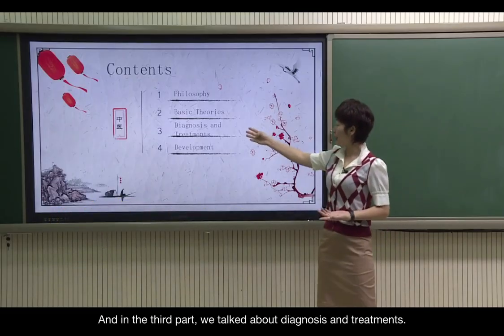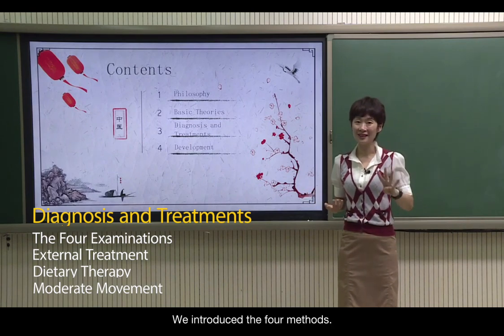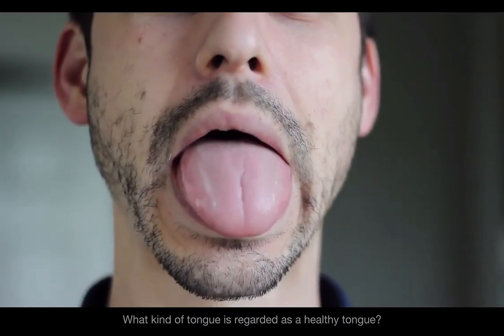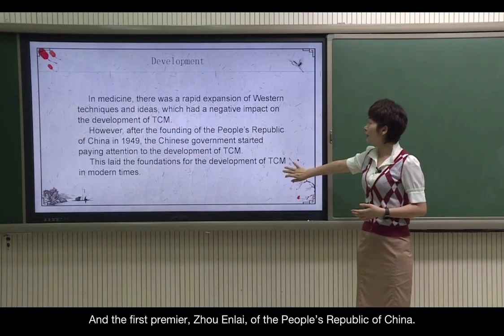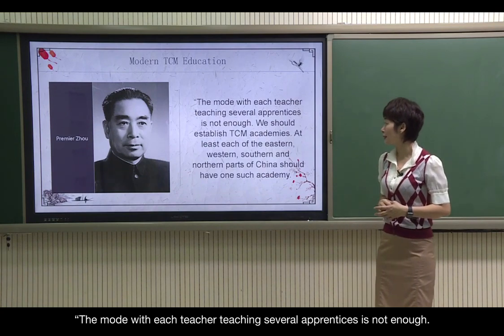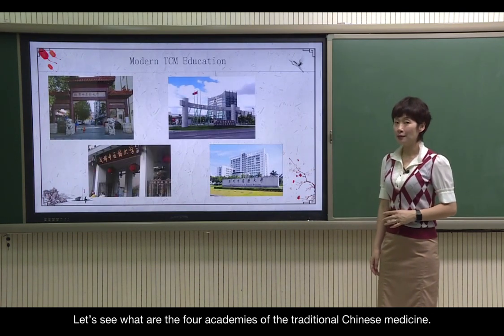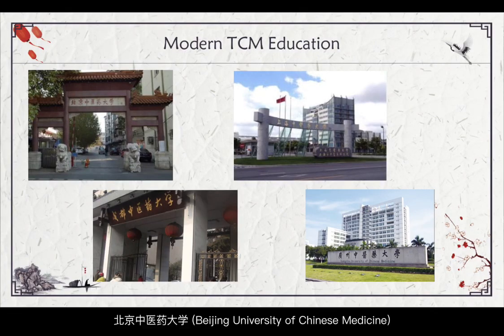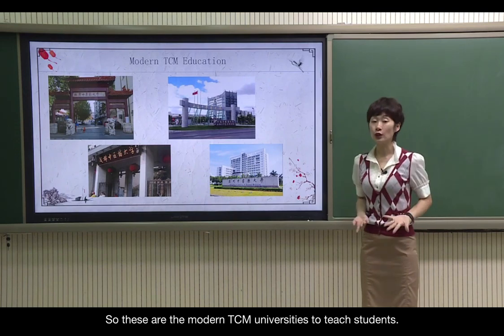2.6 Traditional Chinese Medicine 6 中医 6